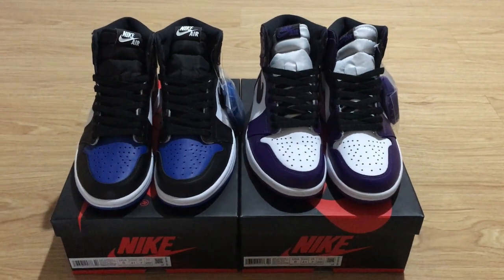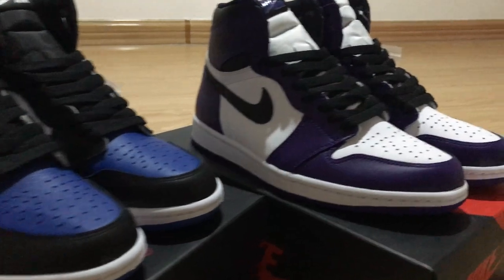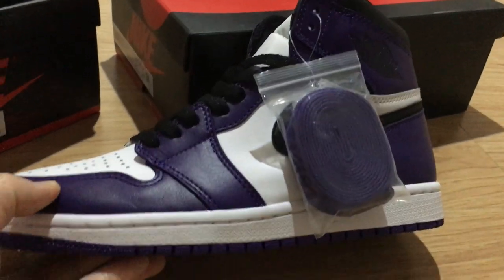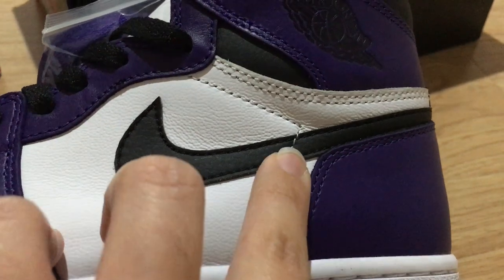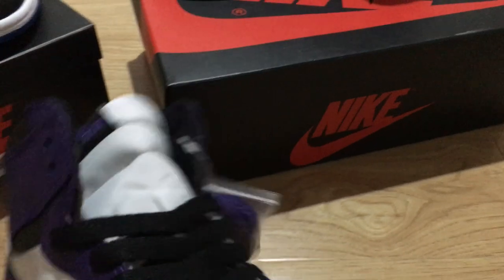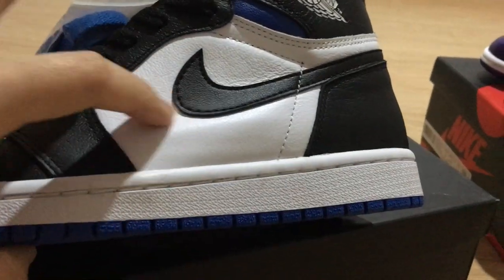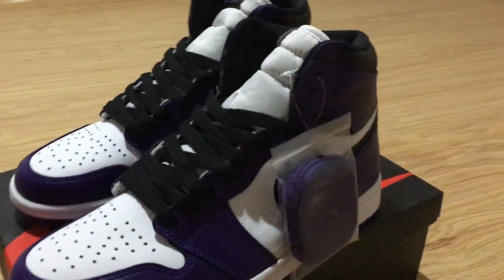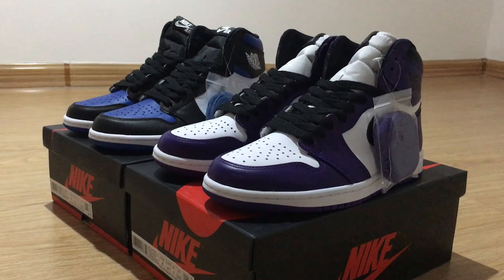Air Jordan 1 Game Royal Toe VS Air Jordan 1 Court Purple 2020